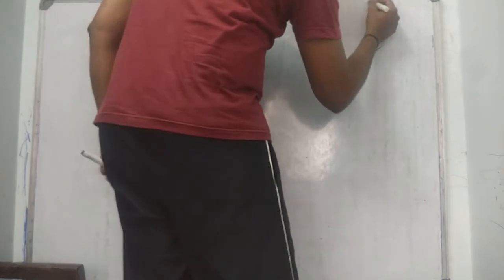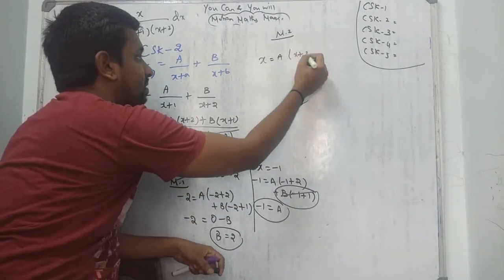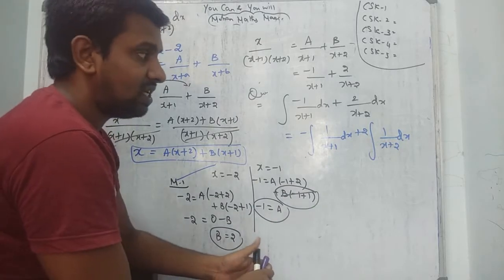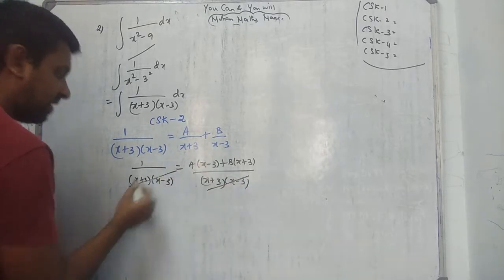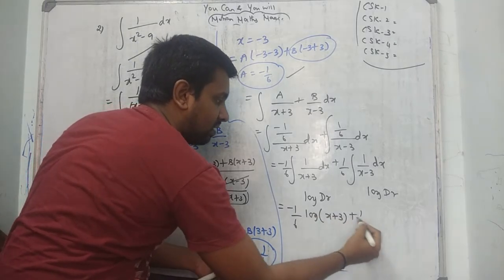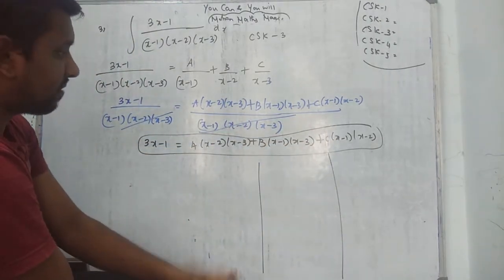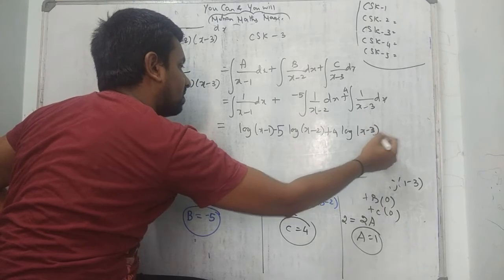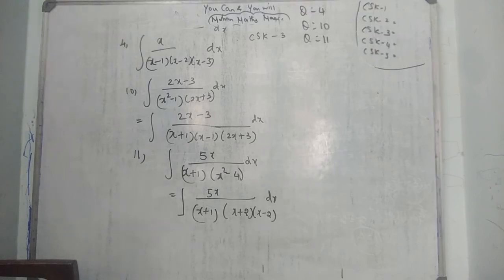MOHAN-INTEGRALS EX 7.5 Q 1,2,3,4,10 CSK 1,2,3,4,5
INTEGRALS EXERCISE 7.5 Q 1,2,3,4,10,11
CSK 1 ,2,3,4,5
YOU CAN AND YOU WILL